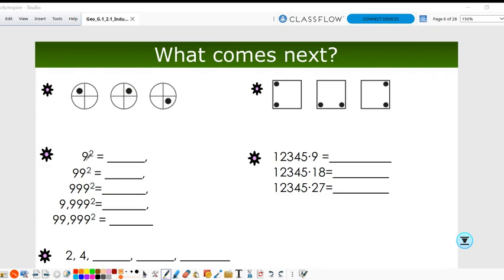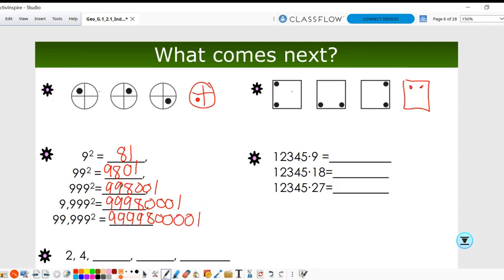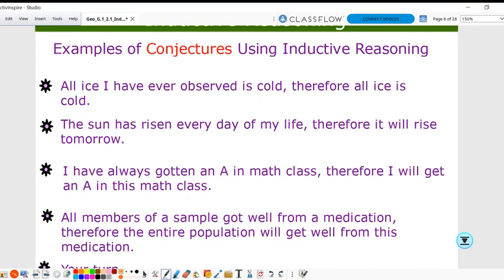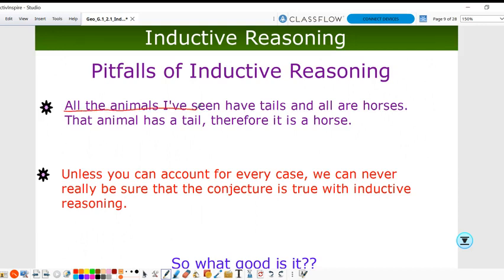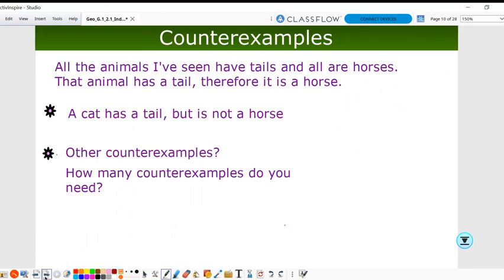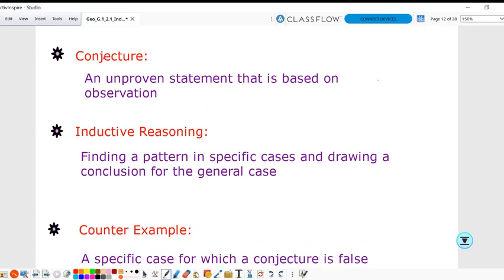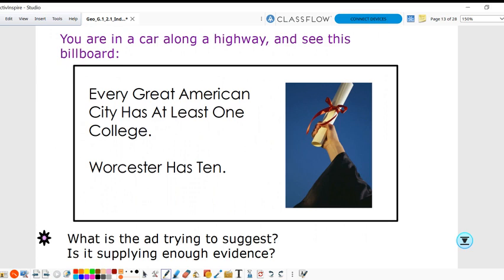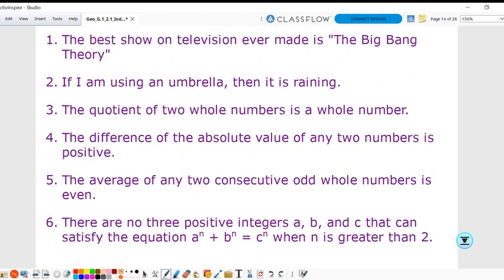Geometry Introduction to Logic 1